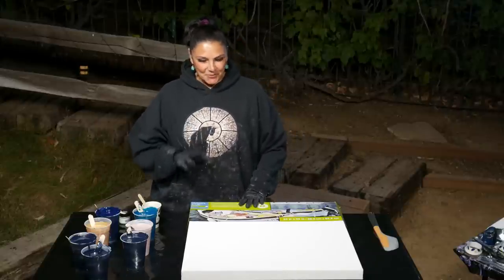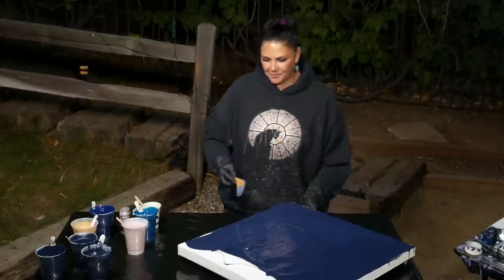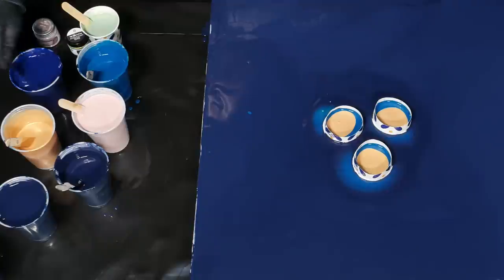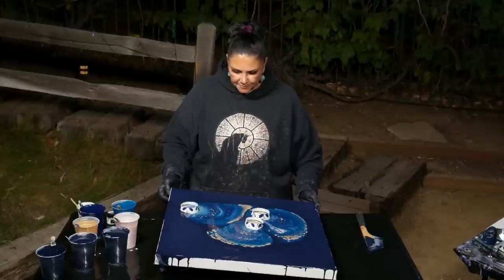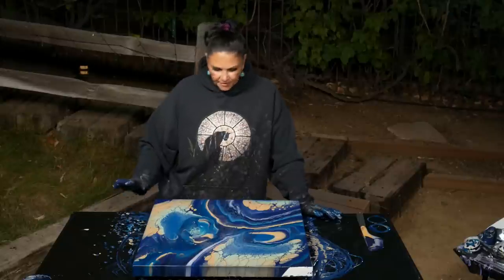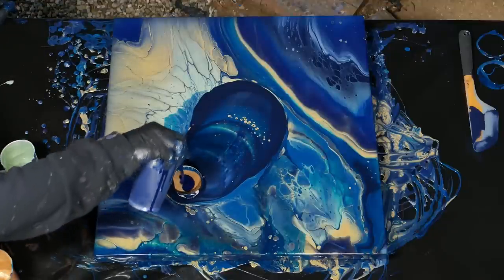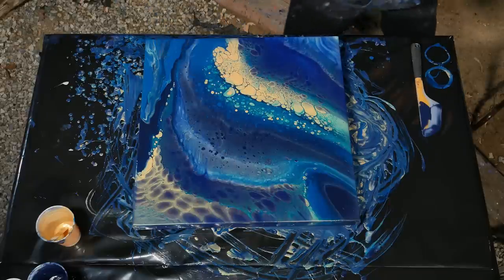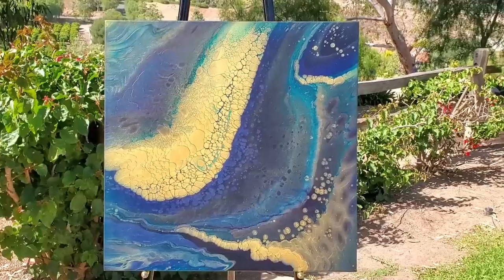Dragon Skin🐉 Iridescent Open Cup Pour in Amazing Colors! WOW!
Acrylic Pouring Painting Fluid Abstract Art Open Cup Pour DragonSkin

Hello Friends! Welcome back! We are pouring after midnight again tonight!
I have an idea I want to play with.. 3 open cup rings poured at the same time!

My Colors are:
Colors
Golden's
 - Payne's Gray
 - Prussian Blue
 -Turquoise  (sorry forgot to list this one in screen)
Art Alchemy
 - Fairy Wings (seafood green)
 - Opal Magic  (light pink)
DecoArt Americana
  Decor Metallics
   - 24K Gold
Pouring Medium
Liquitex
 - Gloss Medium & Varnish
Golden's
 - GAC800
Paint + a bit of Water
Floetrol

I'm using Payne's Gray as my basecoat color, because I want it to dry nice and dark, almost black.  I use 3 rings that I cut from 7 ounce Dixie cups and put them down in the center of the canvas.   I pour my colors into all three, hoping they will travel outward.
Its looking great! Until I put in some of that Opal Magic pinkish color.. when I poured it some fell outside the ring, which I did not like.. and what was in the ring looked off.. that pink color did NOT work with the rest of the color palette and it bothered me right after I poured it in.  I put more Prussian Blue on top but it still shows, and that blob that fell out side the cup just got bigger and worse as I stretched it.  I should have tilted that off first thing, but I didnt want to lose the good parts of the ring.  I try to get more of it off, but I am not liking the composition at all... so I decide to tilt off all the paint and pour it again, using only one cup this time...and none of that darn pink!

This time it works beautifully! The ring moves and you can see the waves of each color I pour. The cells are amazing,  especially the 24KGold cells on the Turquoise background.. I love the way it looks.. like DragonSkin!

It been very hot here the last few days (thats why I added GAC800 to my mix) and I put this under a big mesh food tent to keep the bugs out. 🦟 That part was very successful!  Even tho I tilted and only left a very thin layer of paint on there it was very hot and left some textures on the canvas on one area.  I think it's from the heat,  but there may have been more paint on that corner.. 🤷‍♀️ I don't feel like it looks bad or like a mistake,  it actually adds some depth to those lines and looks pretty cool.

I hope you guys enjoyed this pour, I did, even tho I was mad at the pink..  I added that one to the palette actually before the Fairy Wings seafoam color because I wanted something pale but not white and Opal sounded pretty cool..  I ended up really liking the Fairy Wings color tho!
(A note on the drips that I tilted off..
 I scraped them into a cup and they are gorgeous.. I used them as a flow extender in my next piece.. nothing is wasted.  So please, don't yell at me about wasted paint, I will not respond to those comments anymore.  I paint my way, you can paint your way.  But this works for me. )

Art Alchemy Fairy Wings Paint
(Seems very expensive to me, 1.7 ounces for $9.83!!) Other colors available too, same tiny size.

Thank you all so much for watching and hanging out with us in the garden. I really feel all your support and encouragement and love,  and we love you all right back.  ❤ Please stay safe and take very good care of yourselves!